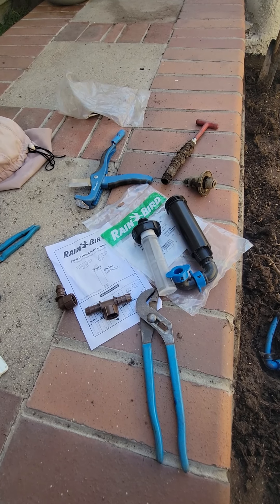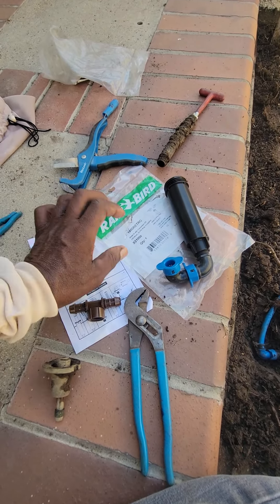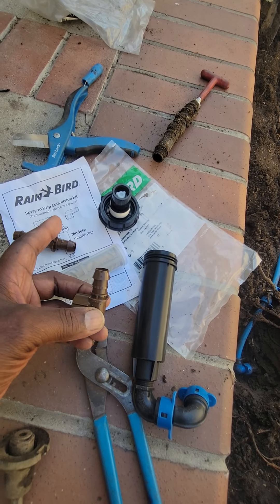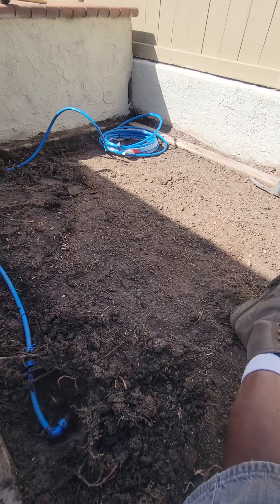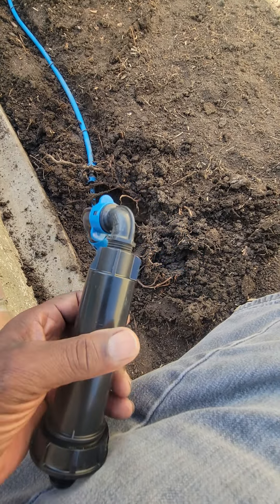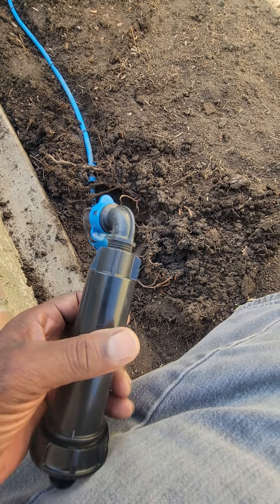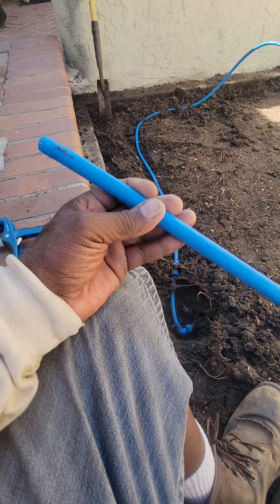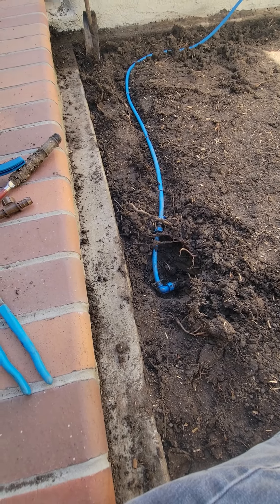Drip Irrigation Conversion Using The Rainbird 1800 Retro Kit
Edward L Wallace Owner of Midwest Landscaping shares his tips and ideas on landscaping.
In this episode Ed shares how he utilizes the Rainbird 1800 Spray to drip irrigation conversion kit in one of his landscape makeover projects.

* For more information on the Rainbird 1800 spray to drip irrigation Retro Kit.